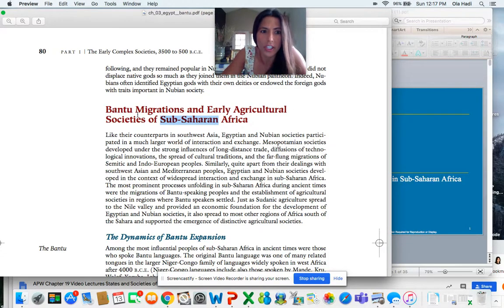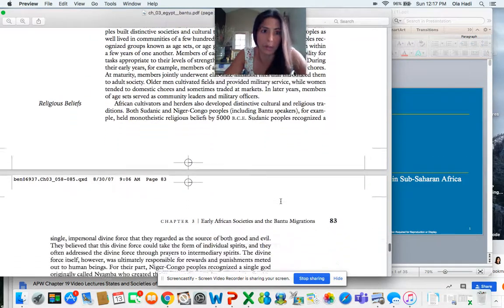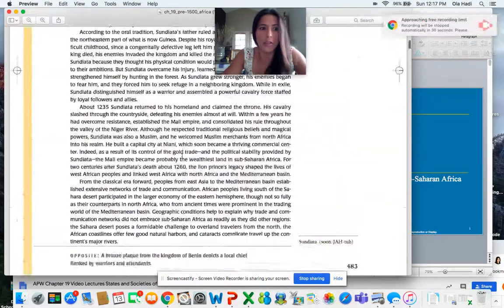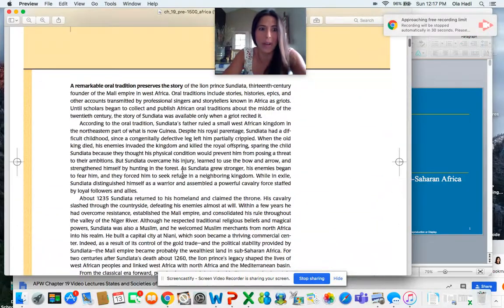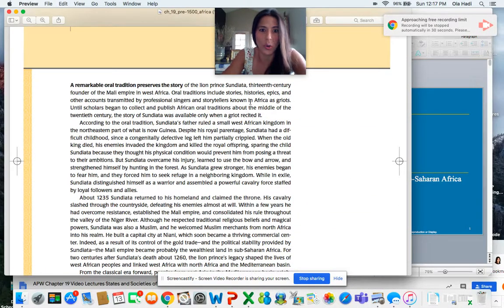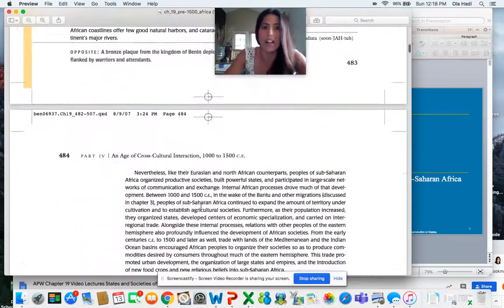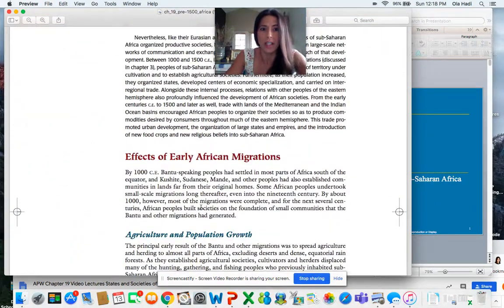Ch. 19 Intro